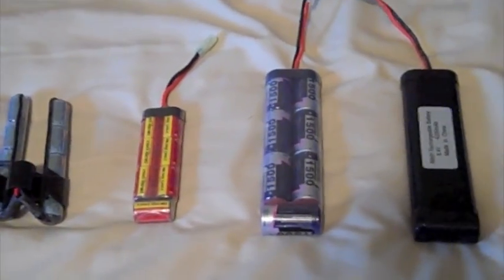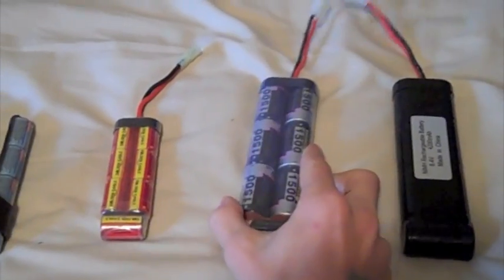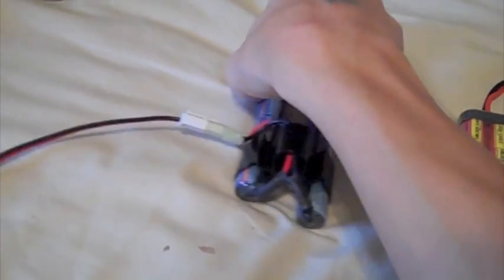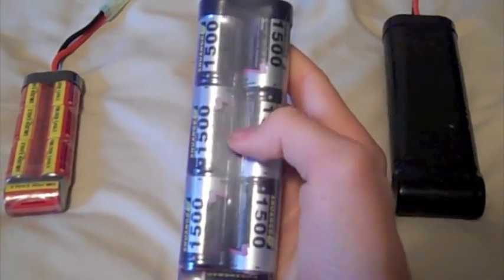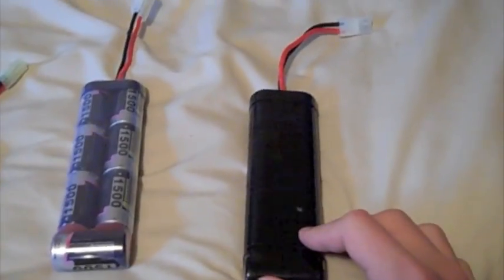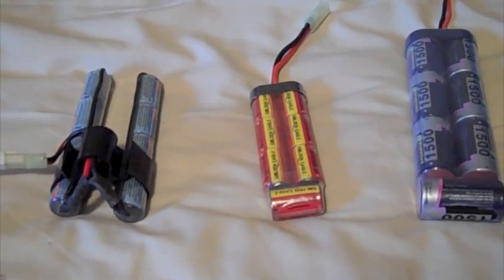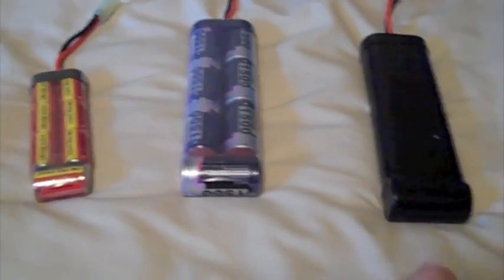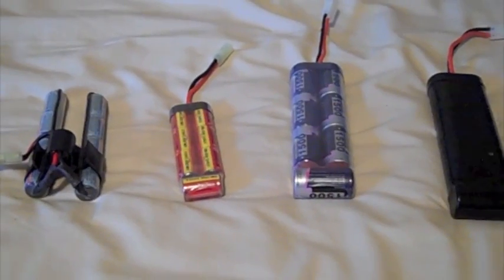Batteries 8.4v and 9.6v (with firing tests)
different batteries and how they are used. just some helpful info for those looking to buy a new battery